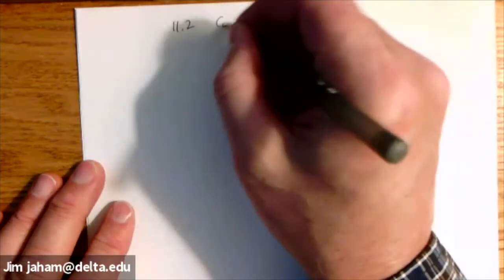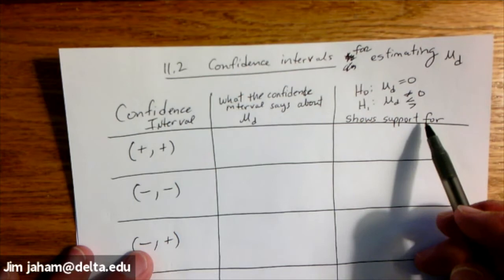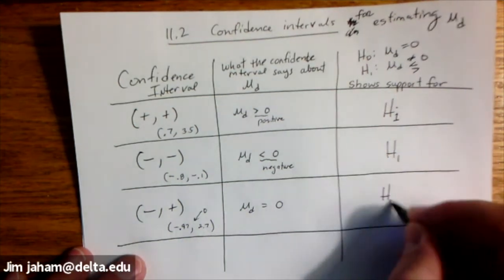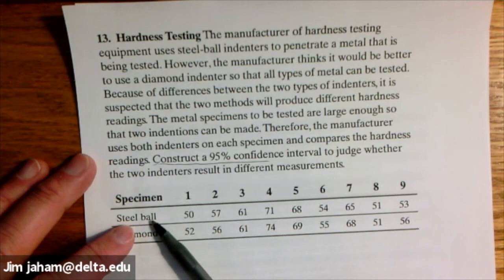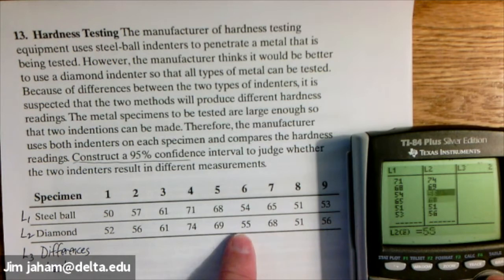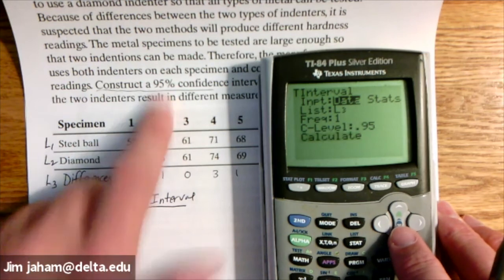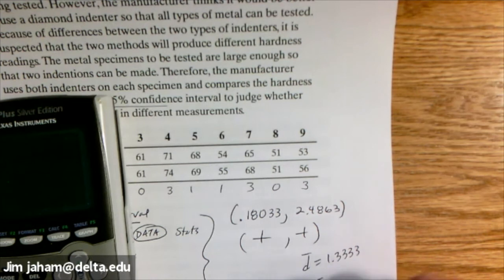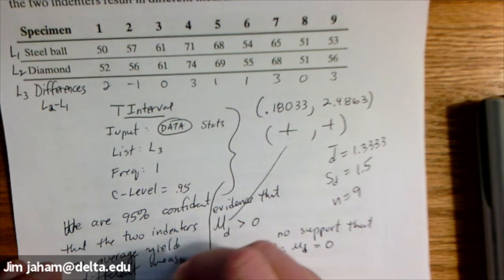Confidence Intervals Two Means Dependent Samples